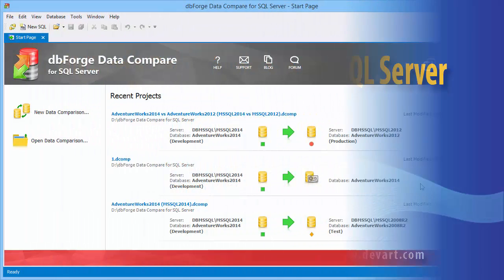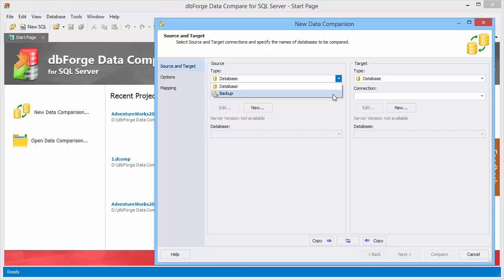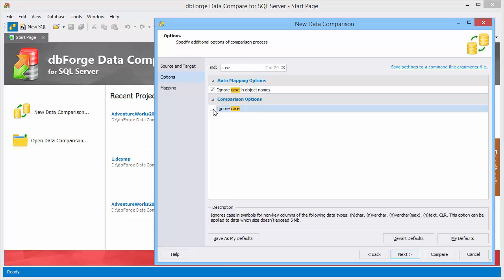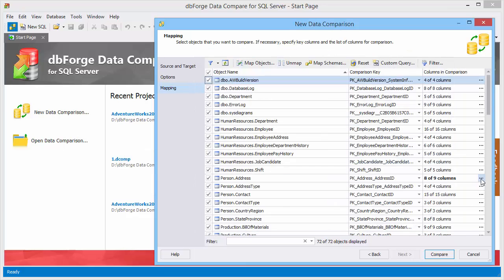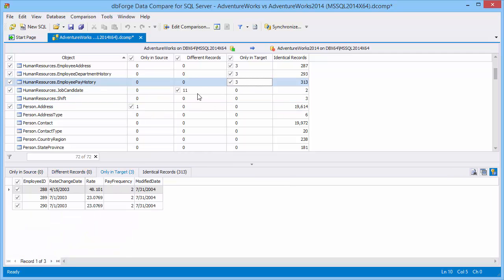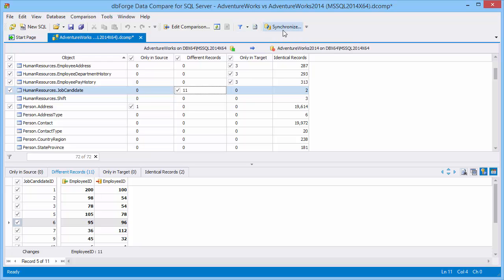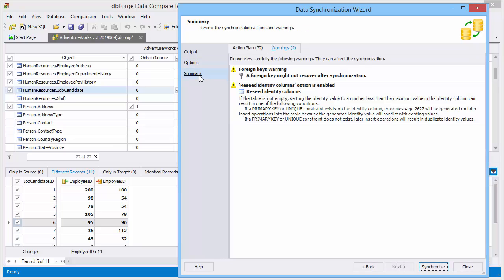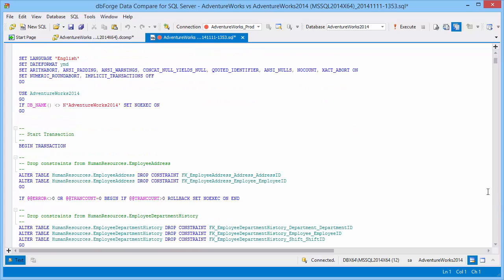How to compare SQL Server databases using SQL Data Compare Tool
Learn how to quickly compare SQL databases, analyze data differences and generate synchronization script